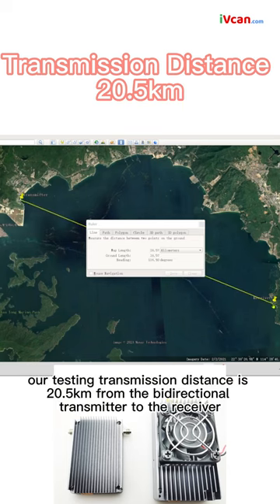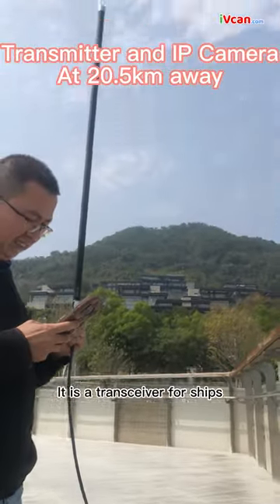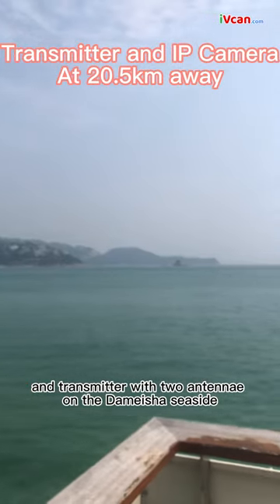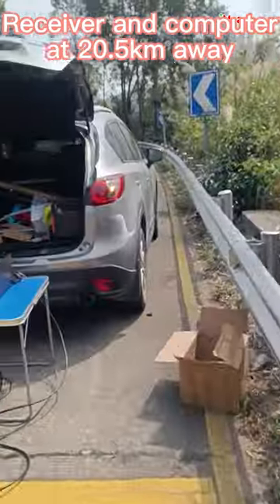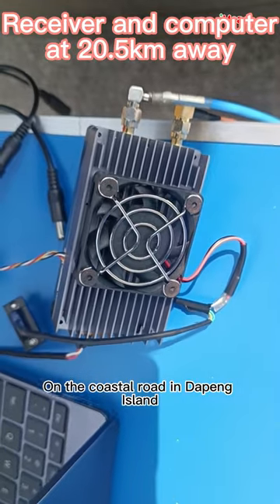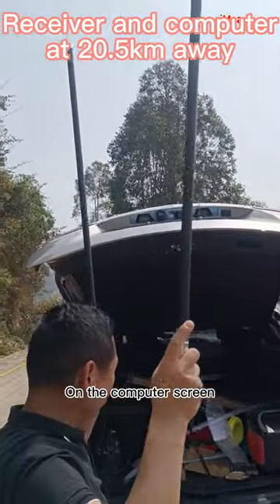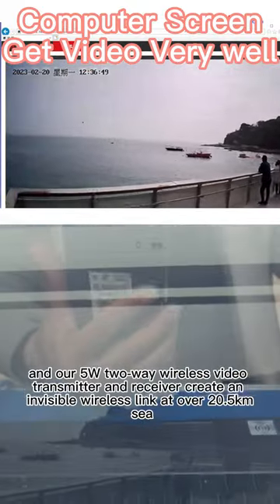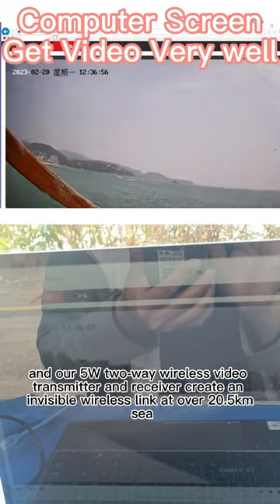20km two-way bidirectional wireless video data transmitter-receiver test video over sea ship marine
From the Google map, our testing transmission distance is 20.5km from the bidirectional transmitter to the receiver. It is a transceiver for ships, boats, and marine to shore.

There is a chargeable battery, IP camera, and transmitter with two antennae on the Dameisha seaside.

Recently we tested our 5W two-way wireless video data transmitter and receiver. It supports IP cameras and ethernet two-way communication over the sea or air.

On the coastal road in Dapeng Island, My workmates operated the two-way 2X5 Watts wireless video data ethernet receiver with two antennae and a computer.

On the computer screen, we can get HD quality and stable living video from the transmitter to the receiver. The result is successful, and our 5W two-way wireless video transmitter and receiver create an invisible wireless link at over 20.5km sea.